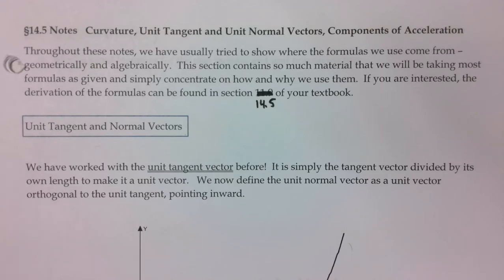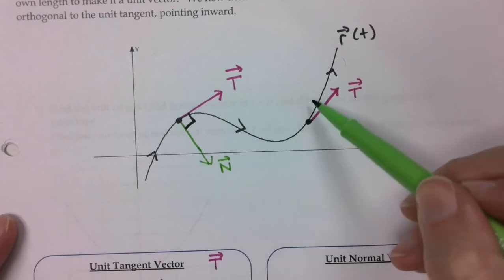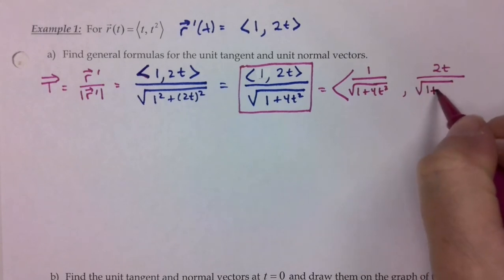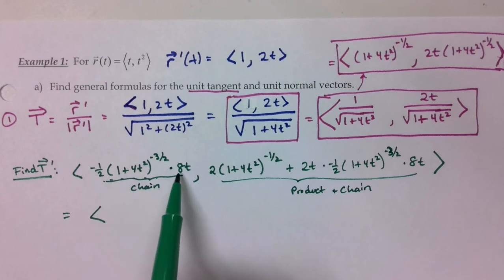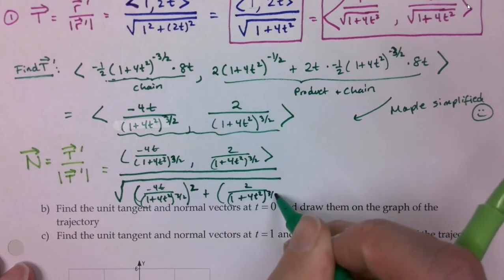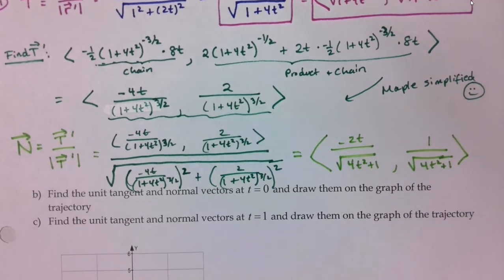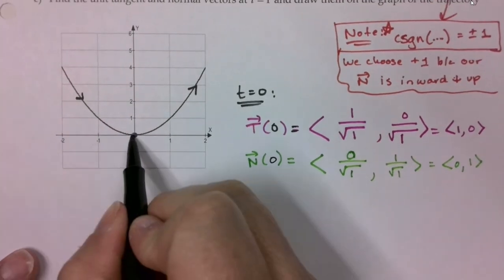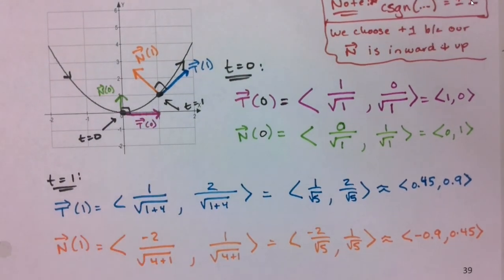MAT 251 14.5 (2e 11.9) Part 1 (FA19)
Unit Tangent and Unit Normal Vectors